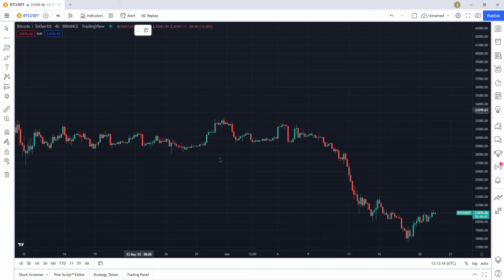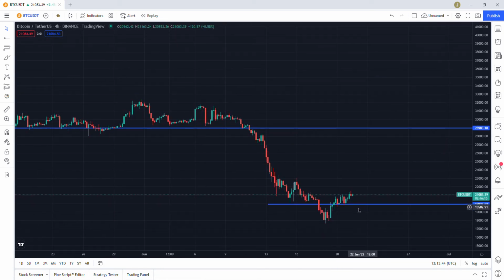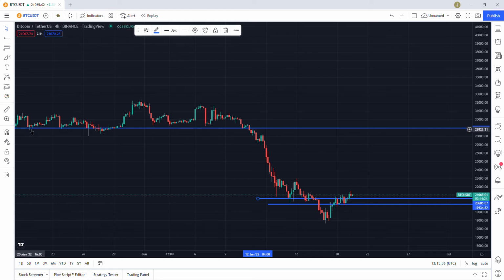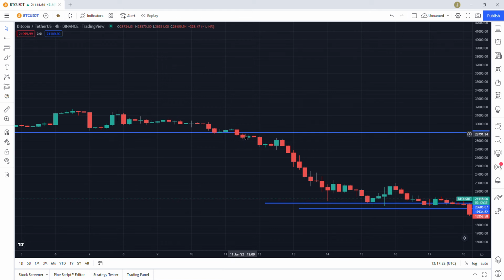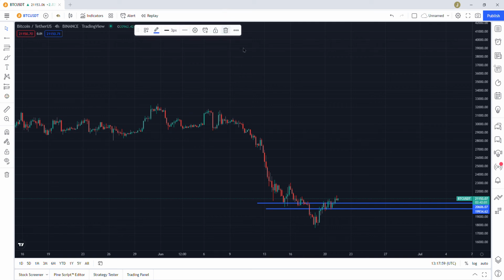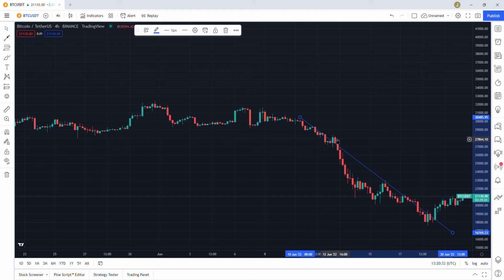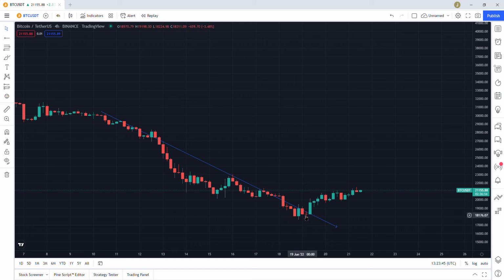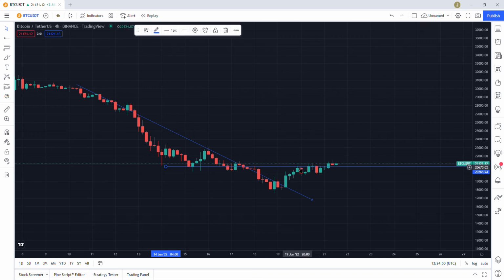EARN ABOVE $100 DAY TRADING, WITH THIS 3 SIMPLE SCALPING STRATEGY.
TAKE OUT time to study this simple strategy perfectly, they work 100%
day trade daily, and be profitable in your trades.

drop a message or comment, for clarification also.